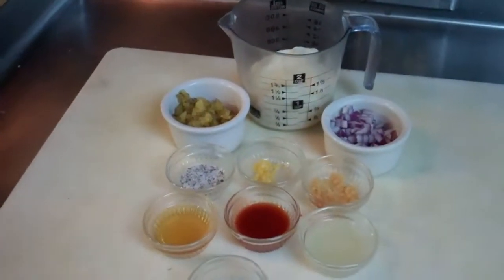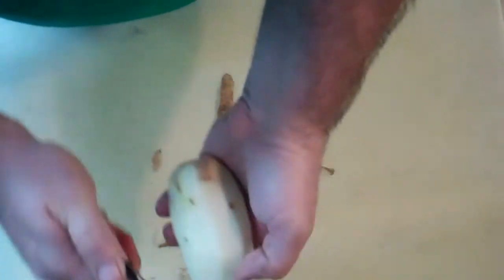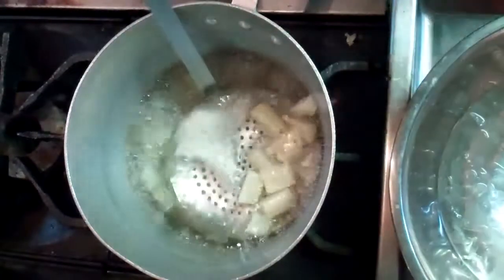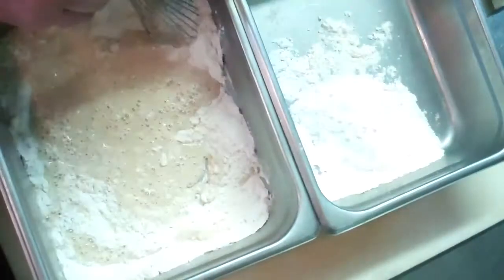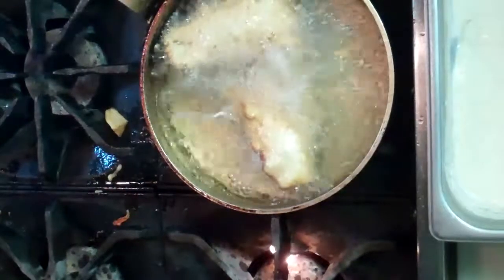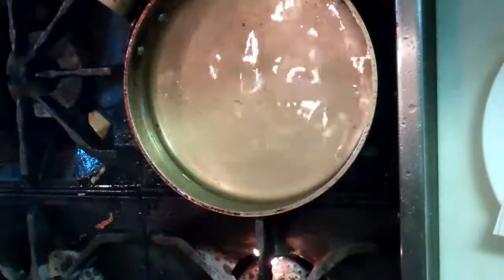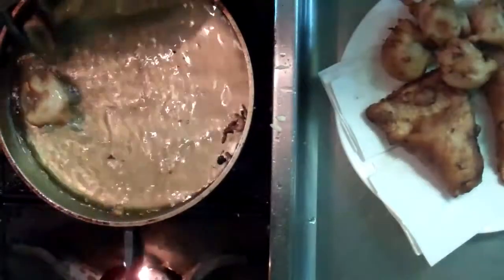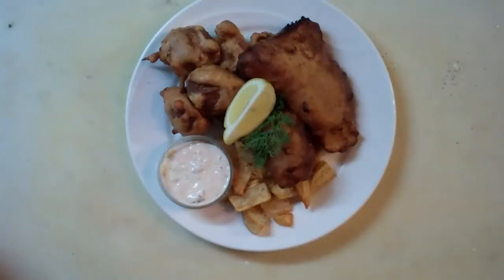Beer Battered Fish & chips, fried mushrooms.mp4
Tartar sauce

1 cup mayonnaise
2 medium dill pickles, chopped
1/2 small red onion, chopped
1 tbsp bourbon
1 tbsp lemon juice
1/2 tbsp hot sauce
1/2 tbsp garlic, chopped
1/2 tbsp lemon zest
1/2 dill, chopped
salt
pepper
Mix well, chill for 20 min

Beer batter fish

2 5oz cod fillet
3 cups beer batter (recipe below)
1/2 flour
Frying oil

In a deep skillet heat oil to 350 to 375 degrees. Coat fish in flour then coat in beer batter. Place in hot oil, fry 2 to 3 min, flip, fry 2 to 3 min more or until golden brown.

Beer Batter

1 1/2 cups flour
1 12oz dark beer
2 tbsp salt
1 tbsp pepper
1 tbsp garlic powder
1 tbsp onion powder
1/2 tbsp crushed cayenne pepper

Mix all dry ingredients, add beer until it's the consistency  of pancake batter

Chips
1 potato, peeled, cut into wedges that are cut into thirds
2 quarts water
salt and pepper
frying oil
Bowl of ice water

Bring water to boil, salt water, add potato, boil for 5 to 10 min. Remove from boiling water, place into ice water to chill. Heat oil to 350 to 375. Pat excess water off, Fry in to hot oil til golden brown, remove from oil and toss with salt and pepper